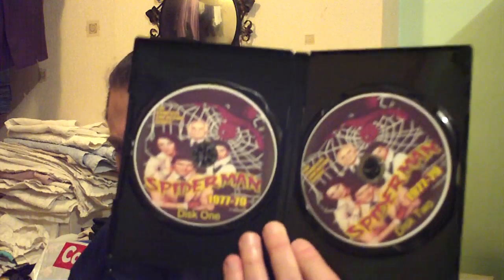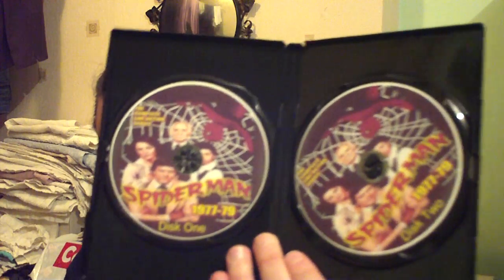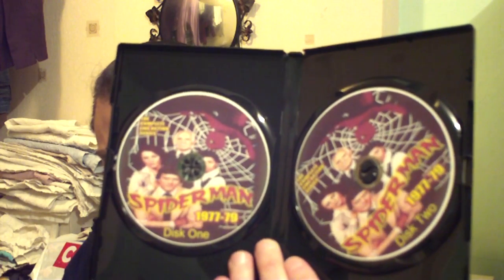About The Amazing Spiderman Live Action TV Series 8 DVD set on Ebay!